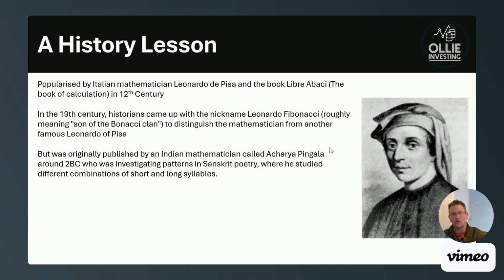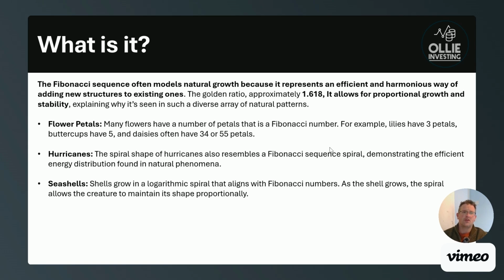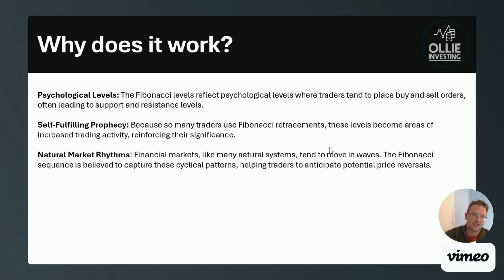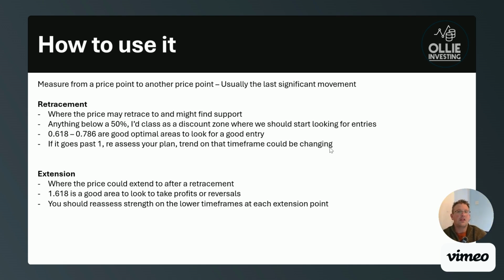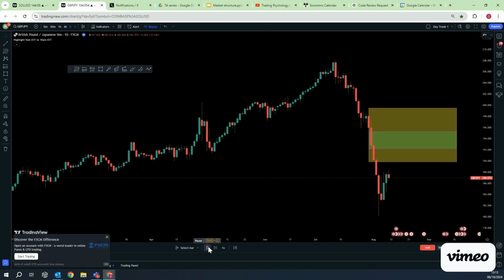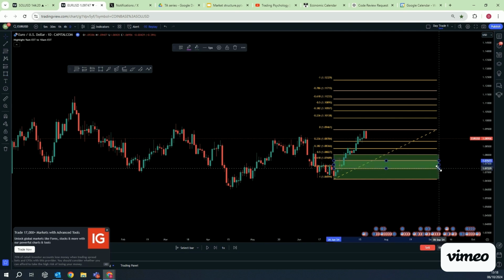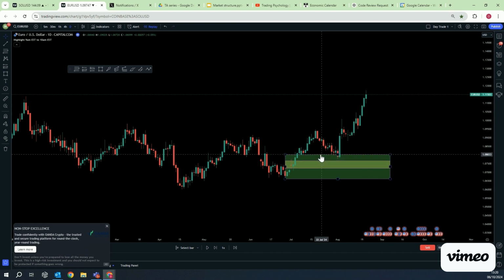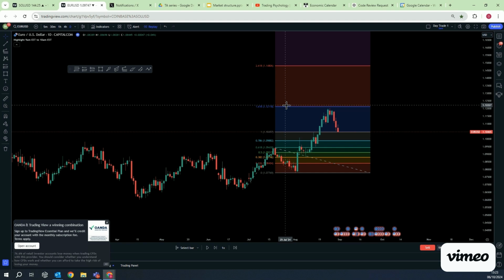Revolutionize your trading with the Fibonacci tool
Dive is as we talk about who Fibonacci was, what it is and how to use Fibonacci in trading

Chapter
00:00 Who was Fibonacci
02:15 Why / How does it work
07:10 Real life examples